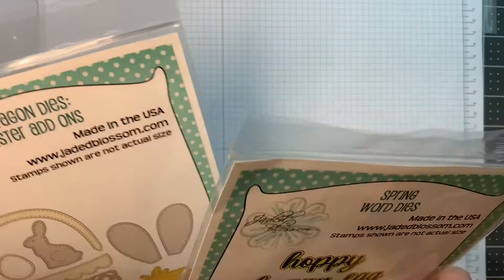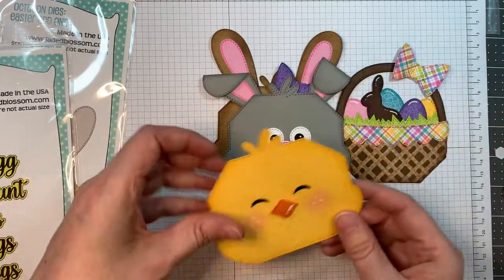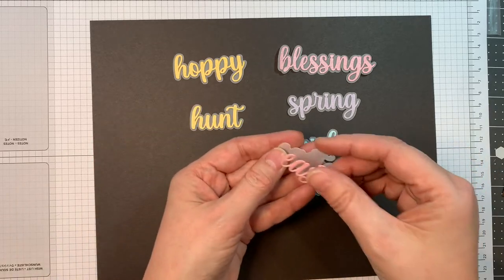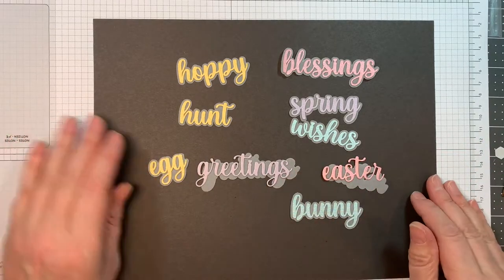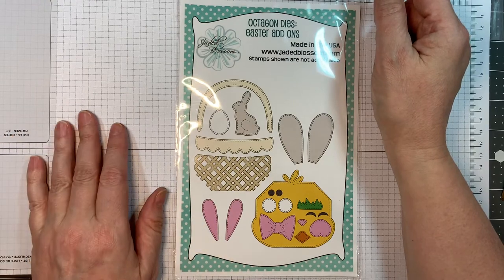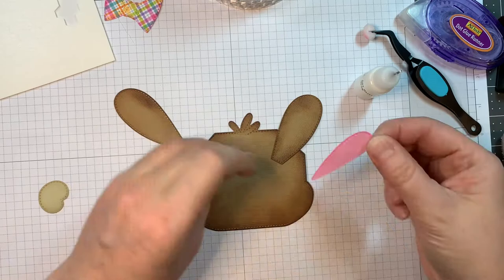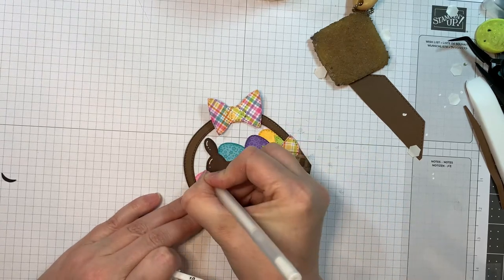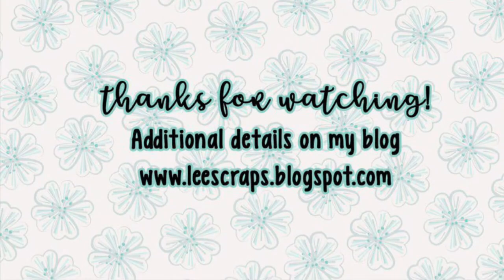Jaded Blossom's Octagon Mini Release and Review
I do a quick release and review of Jaded Blossom's latest mini release...and at the end I assemble the Octagon Easter Add On dies.